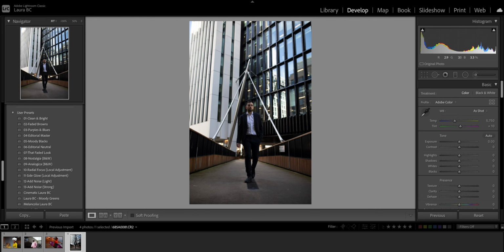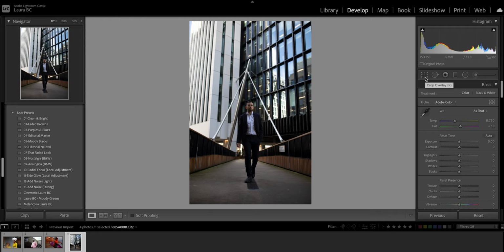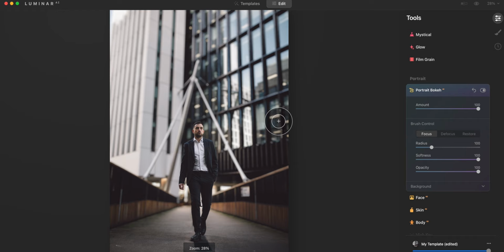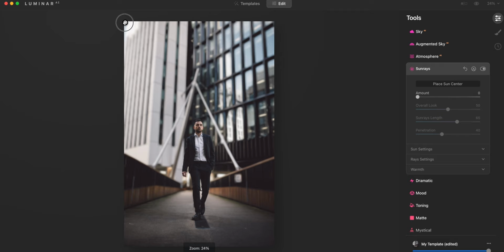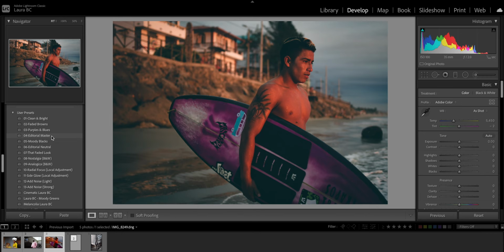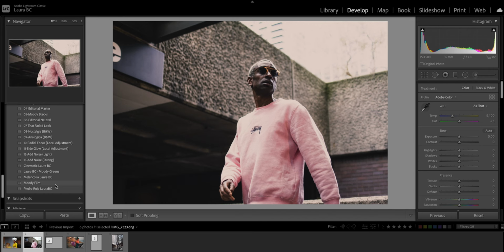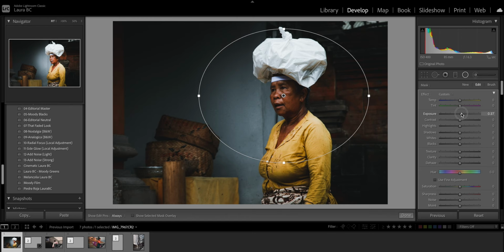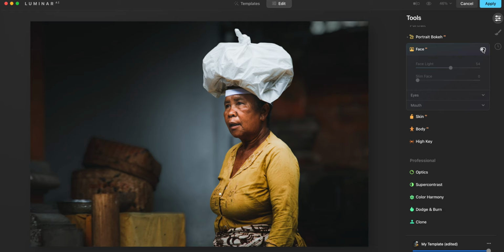GET SHALLOW DEPTH OF FIELD WITHOUT EXPENSIVE LENSES!! 📸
A mind-blowing way to get a shallow depth of field without expensive lenses! This tutorial is ridiculously easy! If you can't get a shallow depth of field in your pictures because you don't have those expensive lenses that allow you to shoot at a very wide aperture, this video is for you! :)

My Favourite Portrait Lenses for Bokeh:
105mm (the beast)